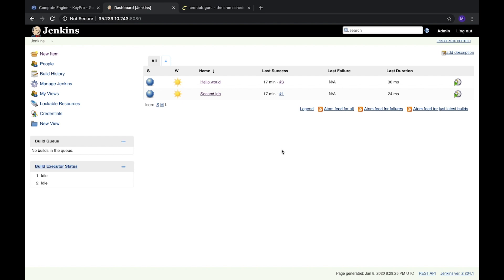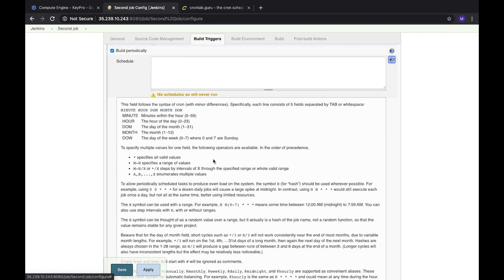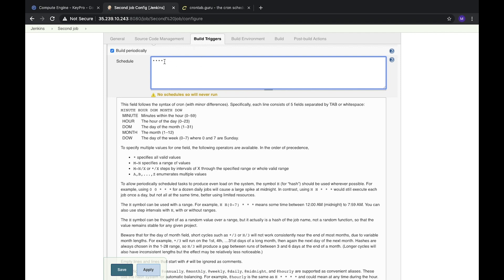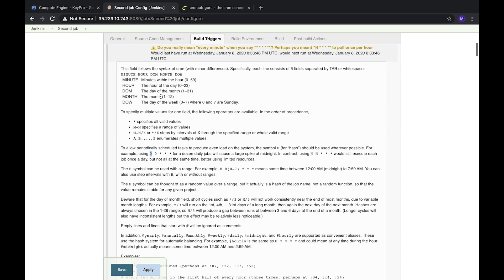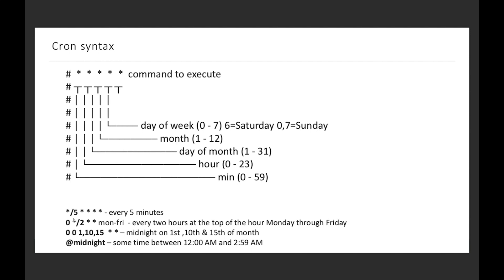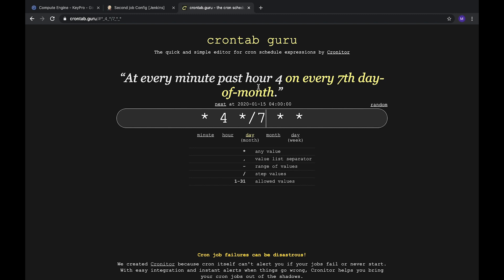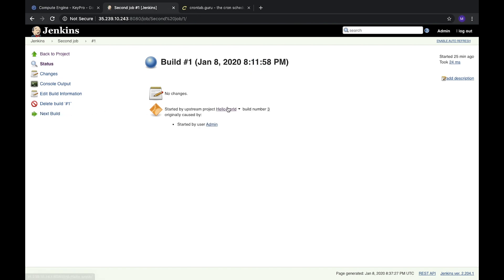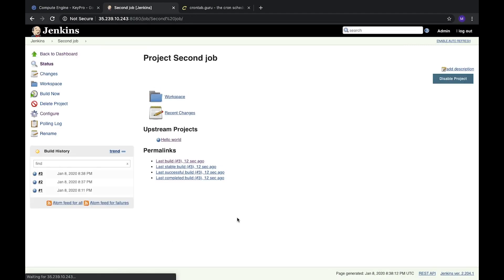10. CI/CD with Jenkins. Cron syntax.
In this video, I'll show Cron syntax, what is it and how can we use it with Jenkins.
You can use service to check your cron expression or we call it cron job.
I hope you will like this cron example and it will be useful for you.